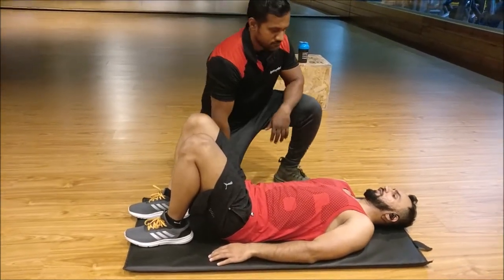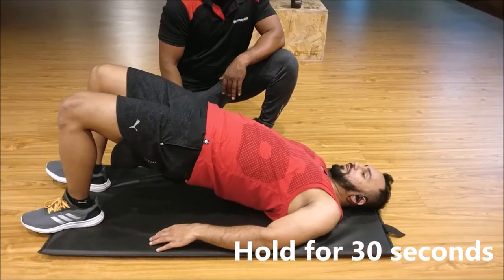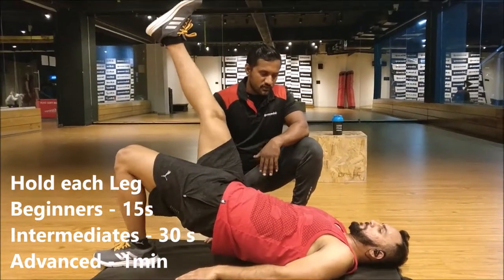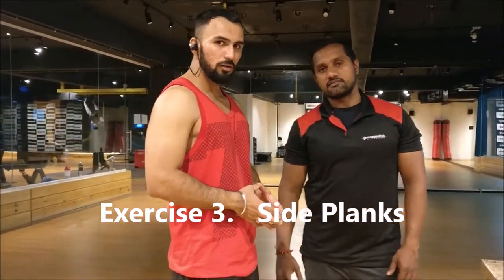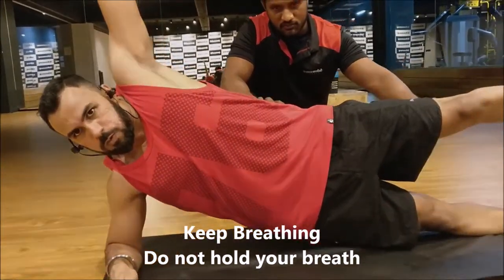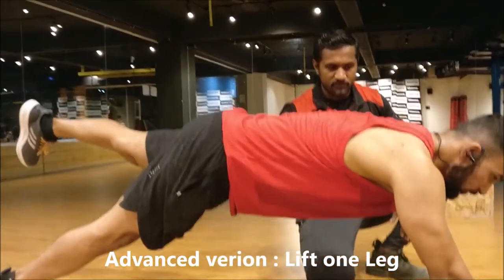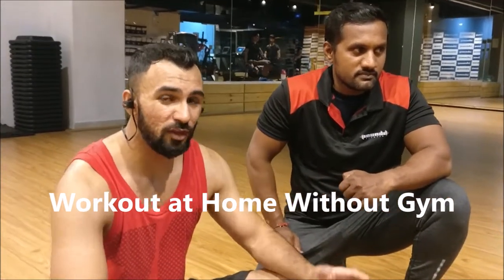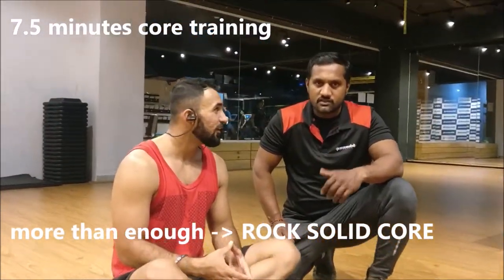Day 2 - Core Training | Workout at Home without Gym | White Collar Muscle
Core Training is basically an Abdominal Exercise and it will majorly affect your abdominal muscles.

In this Day 2 video you will learn about Core Training. This is a series of 5 Videos of workout at home without gym membership.  Workout without gym.

Disclamer: In case you have any physical condition or physical issues, please consult your doctor/physiotherapist before following this workout.

Following are the benefits of doing Core training:
1. Teaches your muscles to work together in an efficient manner
2. Prevents injury
3. Get a strong confident posture
4. Strengthen your torso
5. May help to tighten and flatten your tummy

Along with that the major advantages of Core training are as follows : Power, strength and stabilization.

Core Training can also help you reduce body fat and loose weight as well. So if you want to reduce your belly fat, for that also, Core workout will be really helpful.

The following exercises are shown in this video :
1. Warm up of 1 minute with a Standing Jog
2. Warm up with 30 Knee to Elbow

After Warm up:
1. Pelvic Bridge
2. Plank
3. Side Plank
4. Full Plank
5. Superman Pose

Also, we have mentioned some advanced versions of these above exercises in the video, do not forget to watch them and follow when you get used to these exercises.

In the Day 1 video of Functional Training, you learned 5 new exercises for Functional Workout at home. In this video you will learn 5 different exercises for Core Training at home. This workout will involve almost your entire body and tighten your abdomen as well. So, if you keep your diet clean throughout weeks while following this workout, you will definitely loose belly fat and then, do not forget to come here and comment that this video actually helped you. It will keep me motivated.

In this video Vishwa (Instagram : vishwa_fitness) will train me for different exercises in Core Workout. Vishwa has 15+ years of experience in Fitness Industry and he is an expert in Body Transformation with ease.

Location of Shoot:
Poundd Fitness, 3rd floor, #77 Prabha's Legacy, NAL Wind Tunnel Main Road, Murgeshpalya, Bengaluru, Karnataka 560017

which of the following is not a benefit of Core training quizlet
rough Core training
Core training white collar muscle

More about White Collar Muscle

At White Collar Muscle, our aim is to make and more people aware about healthy living and good nutrition in Indian Diet. Also we want to drag everyone to gym or to some kind of fitness centre where the people can learn more about fitness and stay fit for life by following healthy lifestyle. Specifically, people who work in corporate jobs often lack knowledge about fitness and nutrition, so we want to make them healthy beings on  this planet.

Love Love
White Collar Muscle